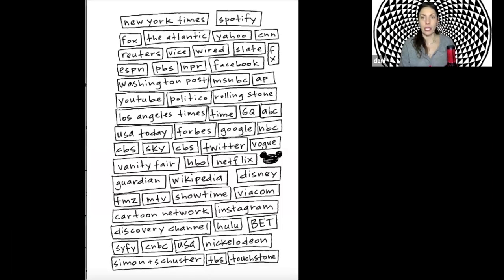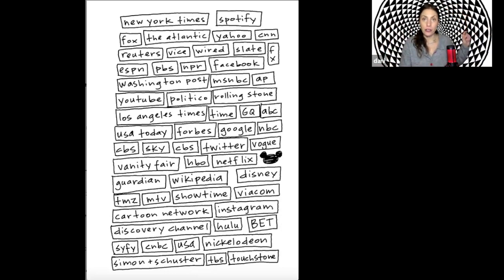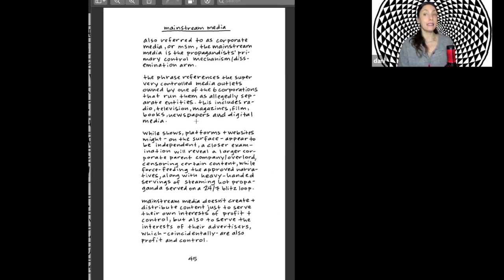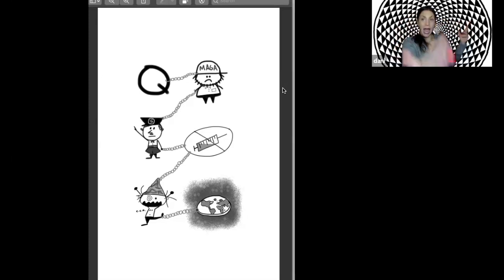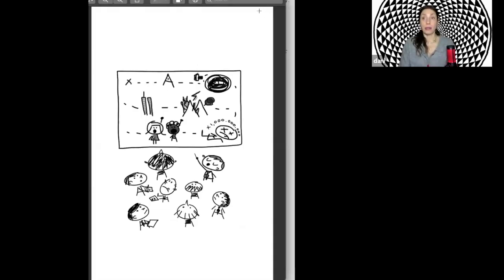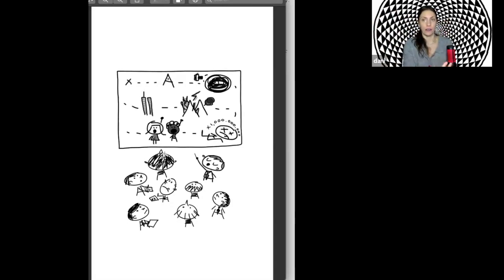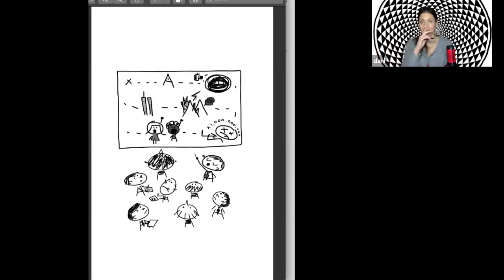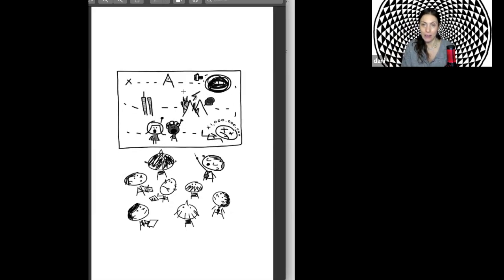Pop Propaganda Book Upgrade Announcement, PLUS Inside the Illustrations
Because my Illustrated Guide to Propaganda has been revised and updated, I thought I'd walk you through the changes, while giving you a behind-the-scenes look at my most asked-about illustrations.

As you're digging my content, and wanting to learn more about me, I recommend meandering your way to my website (see "About" section here on YouTube) where you will find my books, webinars and courses, as well as opportunities to work with me.

If you are gleaning any value whatsoever from my videos, consider supporting me on Locals, where you can find the second halves of all my Word Up podcast interviews, plus bonus content, plus a really rad rebel badass community.